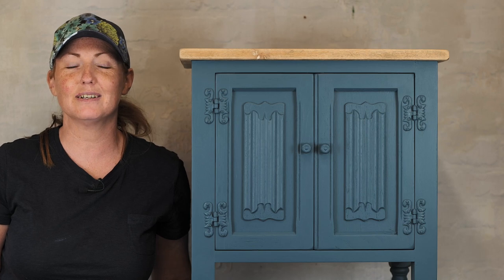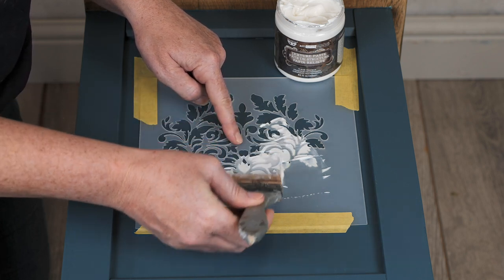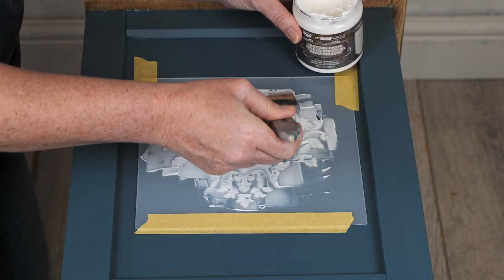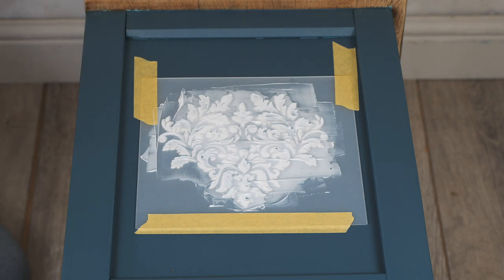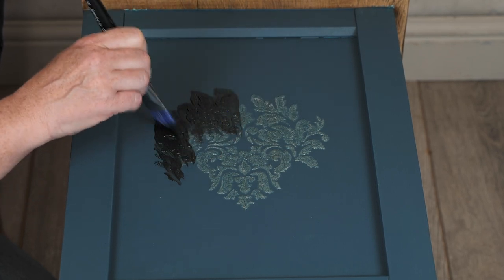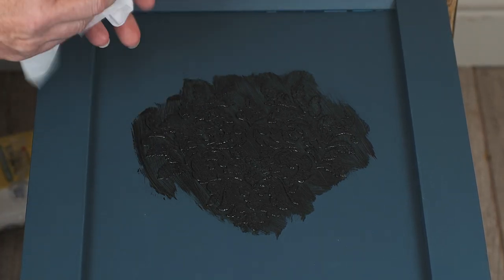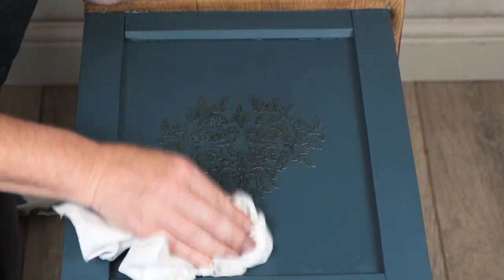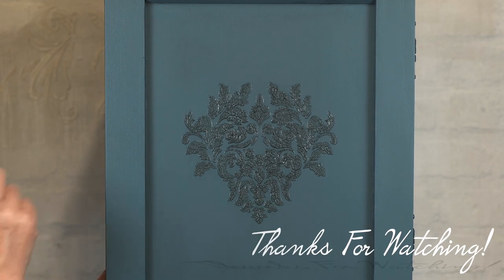Redesign Finnabair Crackle Texture Paste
Product Tutorial on crackle texture paste by Redesign with prima and Finnabair.

Project and video by: @gracies_houseuk